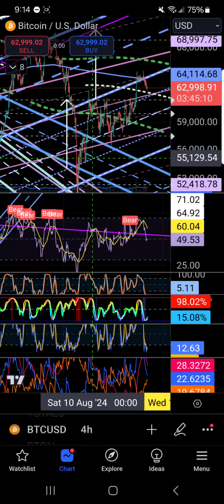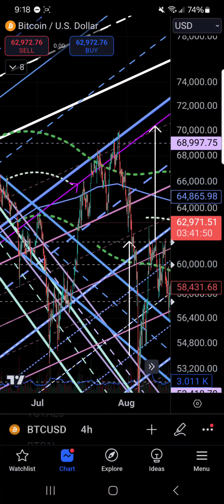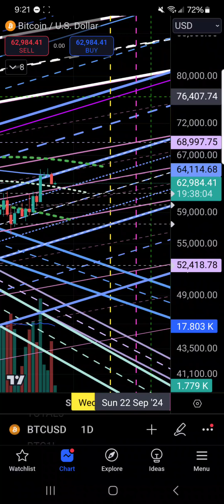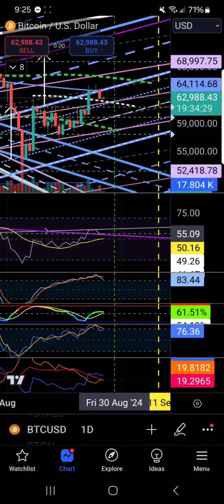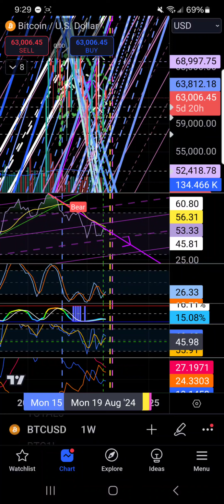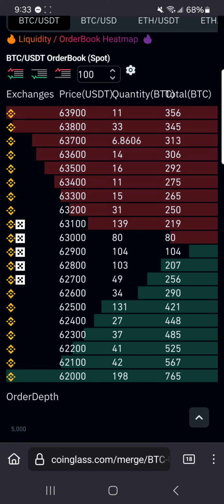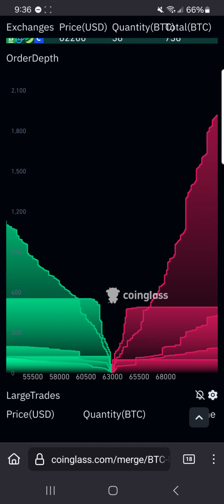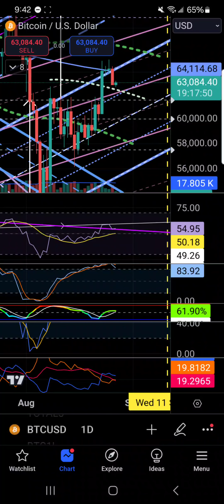Bitcoin Adam and Eve Target 70k by Next Week?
Looks bullish to me, I don't know?